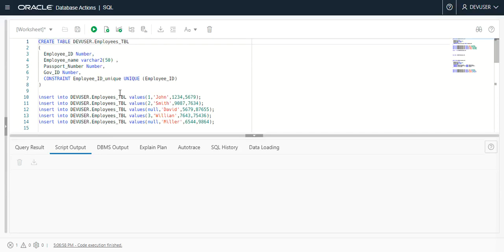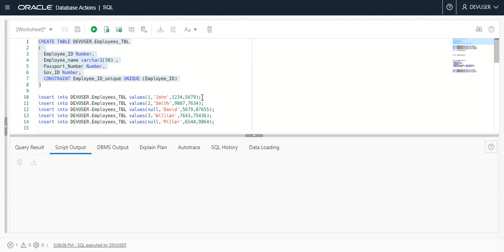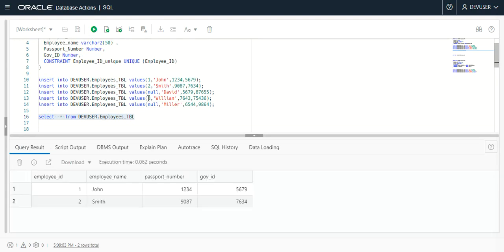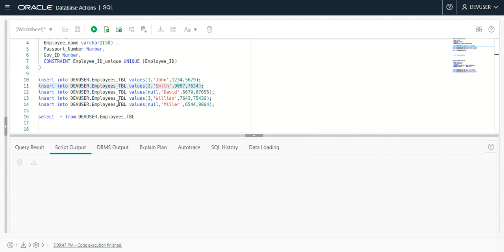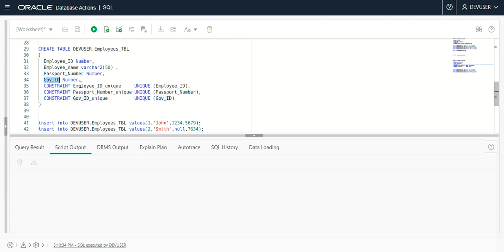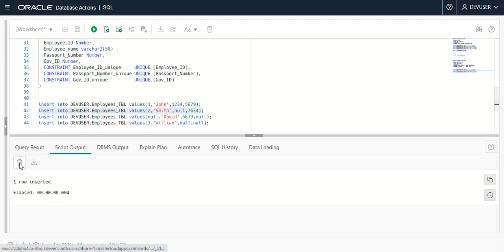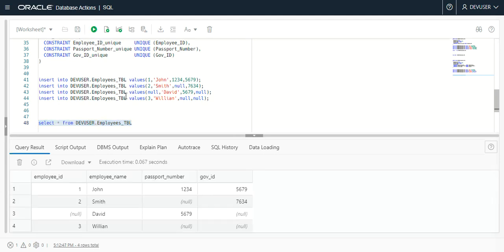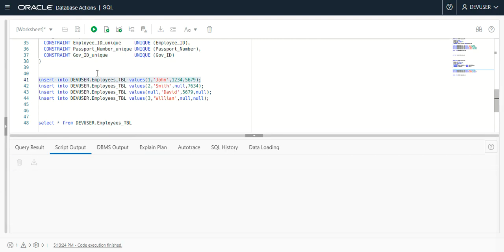Implementing Unique Keys (OCI-DB Part 7) || Cloud Tools and Technologies